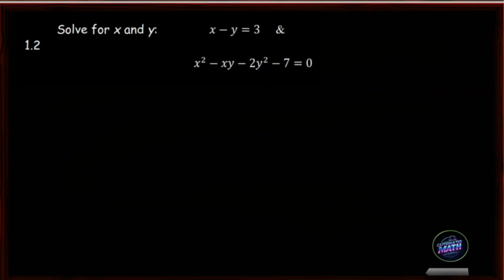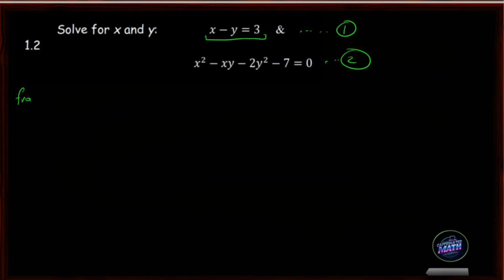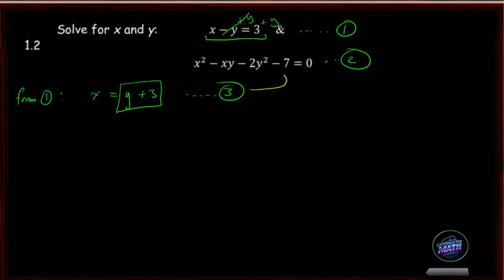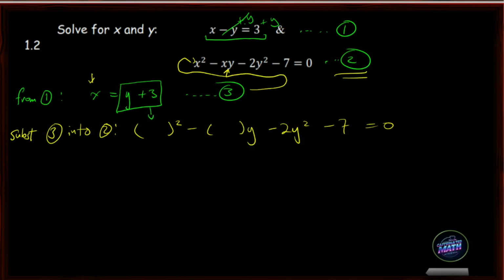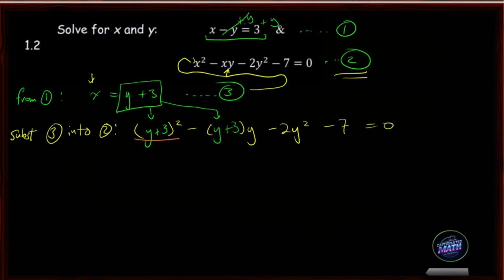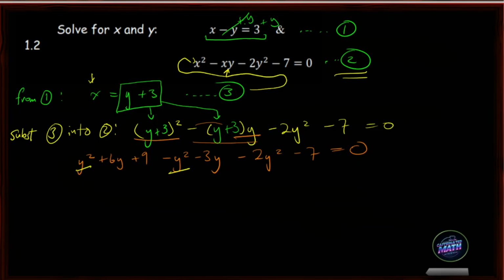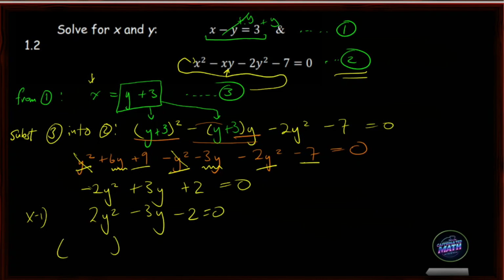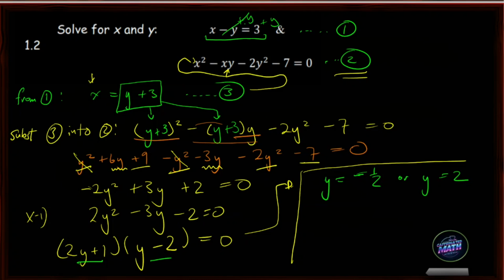Caffeinated Math | Mock Exam June 2026 – Paper 1 | Q1.2 : Simultaneous Equations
Creating parameters and holding more than 1 in mind; Baby-systems thinking!